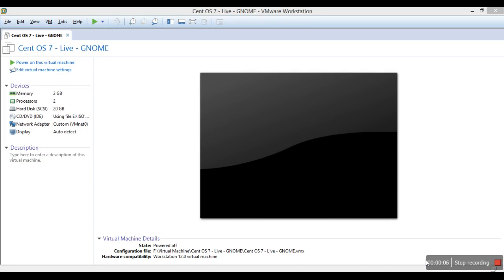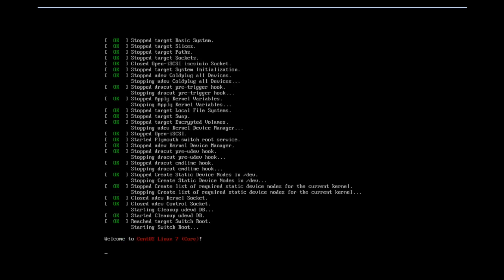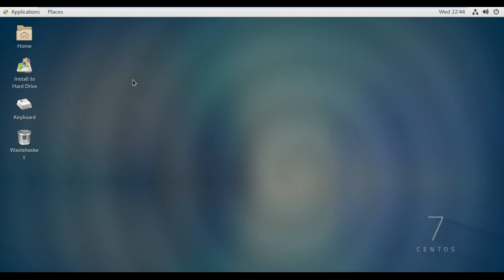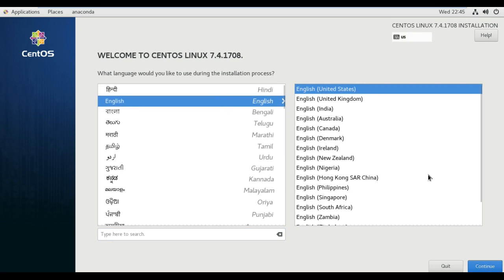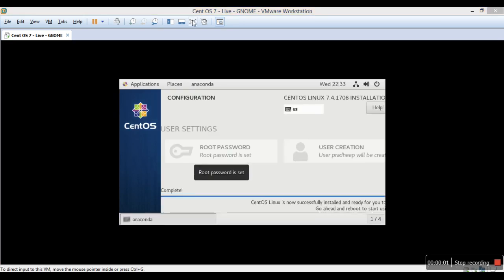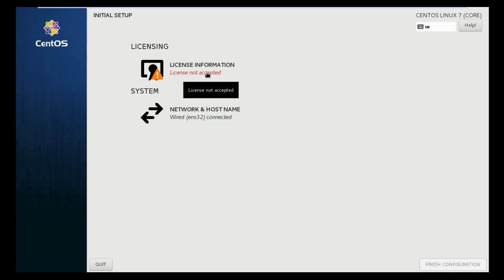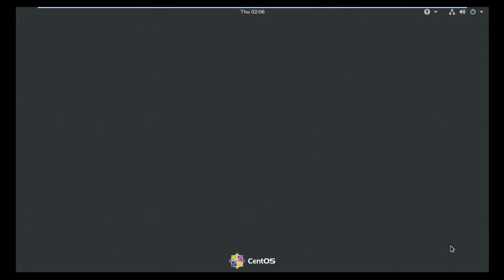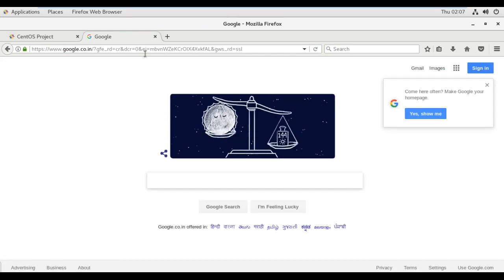Cent OS 7 - Installation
Are you a beginner in programming?  Want to learn Programming in Tamil from
basics? Then, this  playlist would be the right choice for you!  Learn
Programming from scratch!  Hesitating to start programming from Non-IT
background?  Never do worry!  Start learning from basics here.

Learn Cent OS 7 in Tamil here.

eui0ocsVHIj

Java in Tamil – Part 1 – Why Object Oriented Programming ?

Java Training in Chennai – Arrays – Learning – Part – I